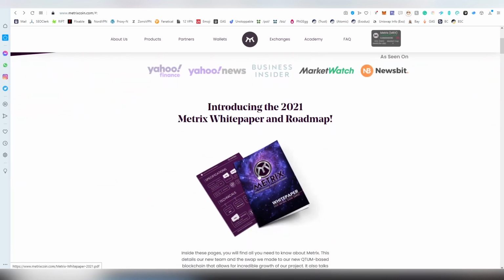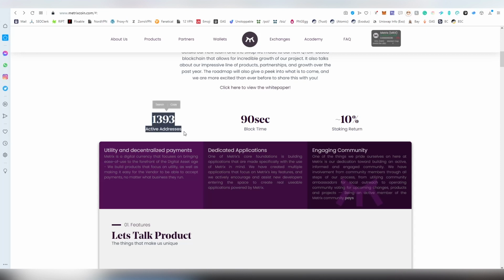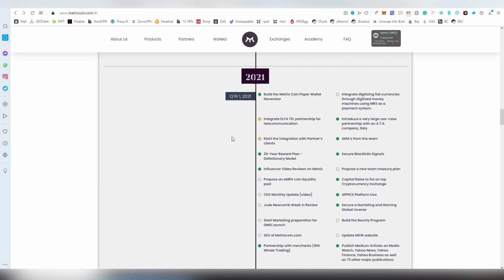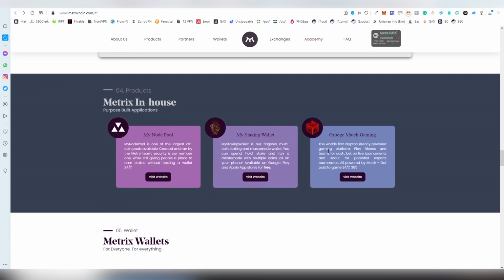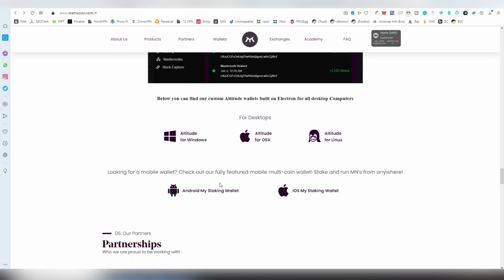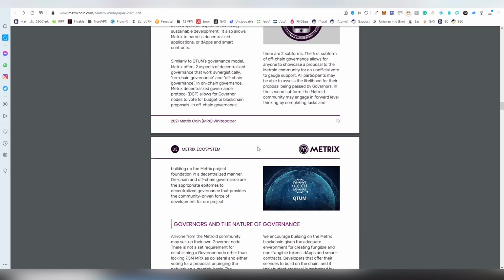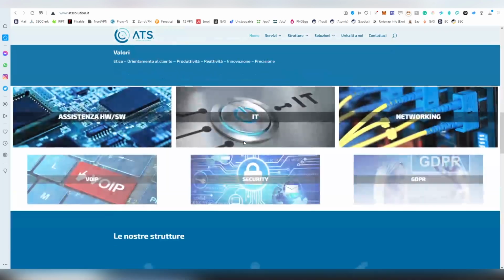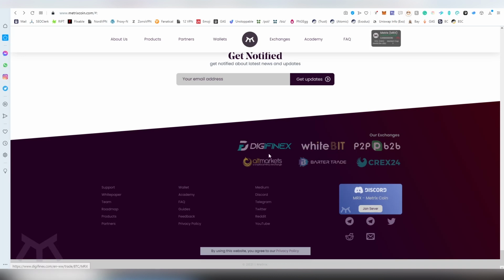Metrix Coin Review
Metrix is a blockchain governed by the Metroid community in a decentralized
fashion. It sets out to implement a smart blockchain that may ascertain its
adaptable growth, and a smart e-commerce model while maintaining a seamless operation overall. We provide an ecosystem of products and services connecting everyone to everything. Our METRICS core values encase our vision to spearhead a Metrix Solution for the masses, consumers and businesses.

Here are Exchanges where you can buy Metrix Coin at